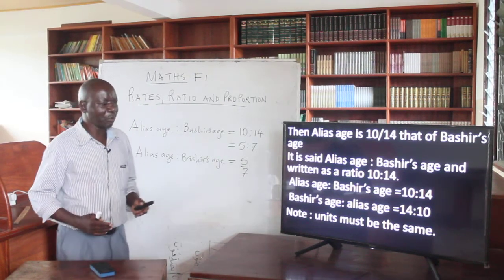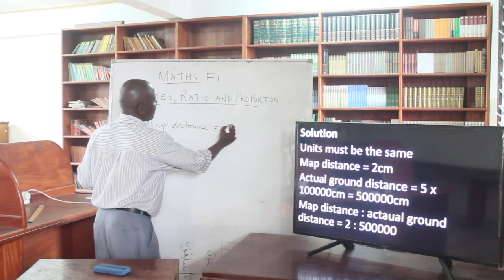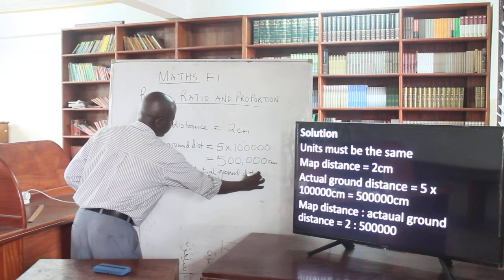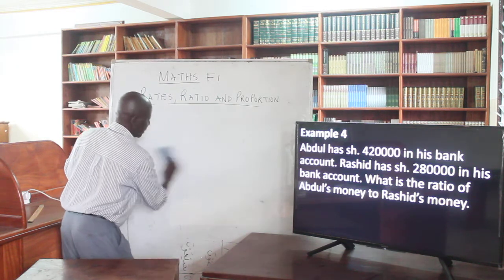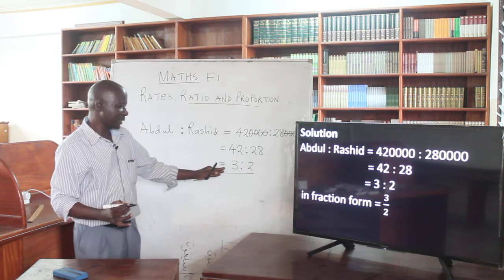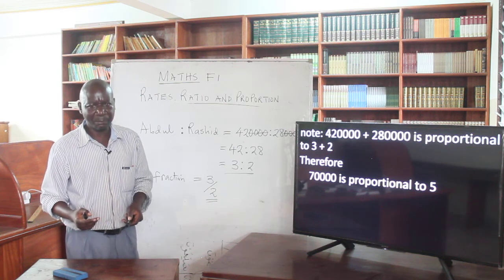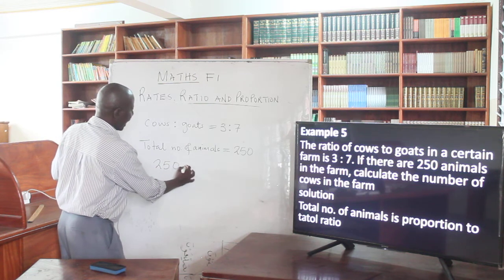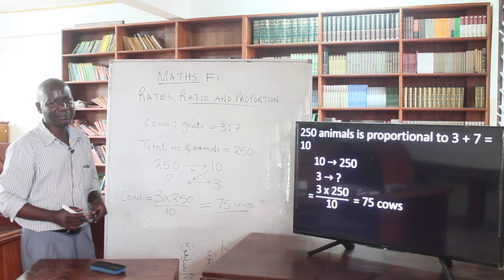AIRED MON 13 SEC MR JOHA MATHEMATICS FORM 1 LESSON 5 PART 2 RATES AND RATIOS 25 JUNE 2020